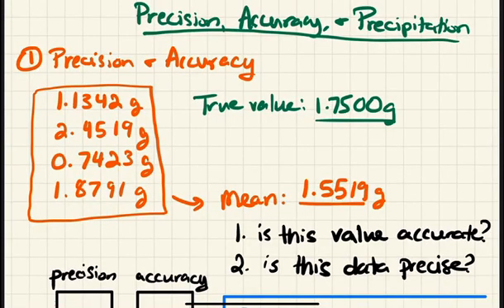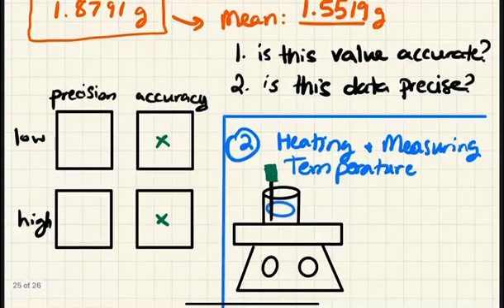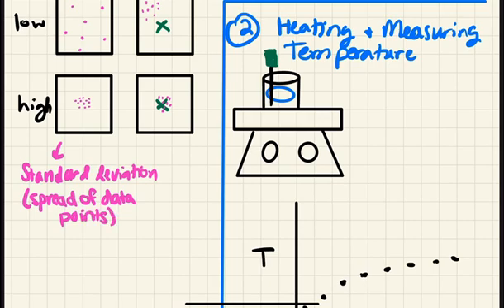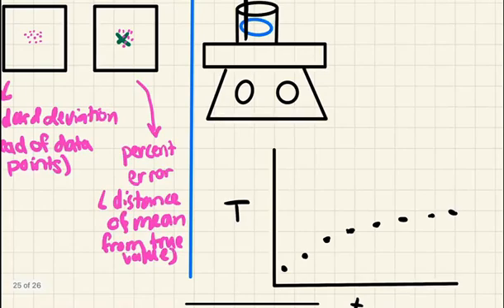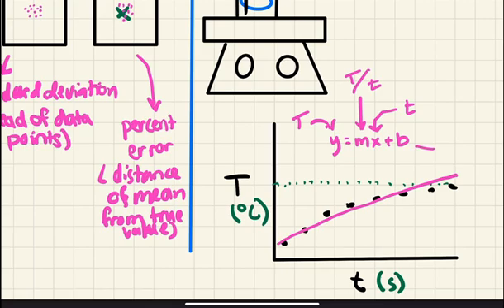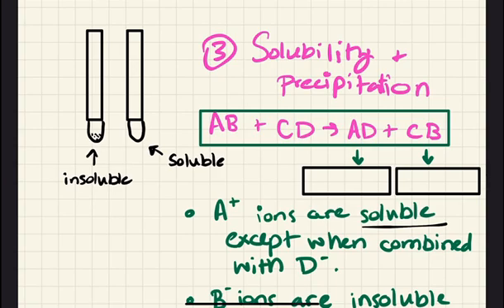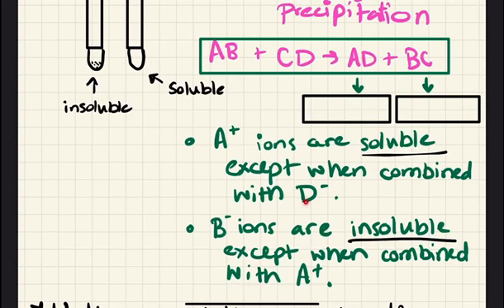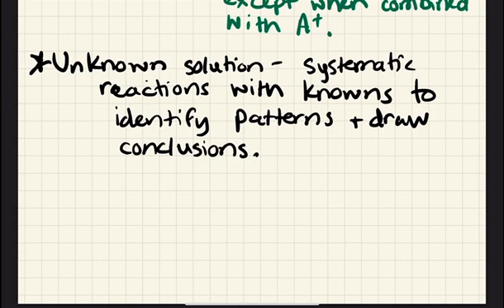Precision, Accuracy, and Precipitation pre-lab